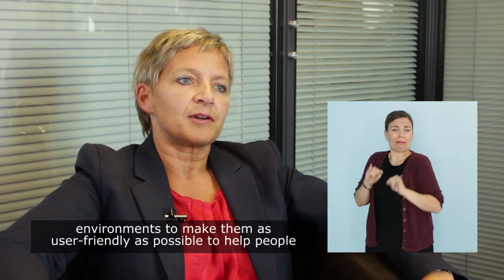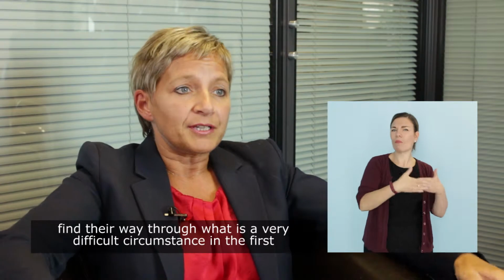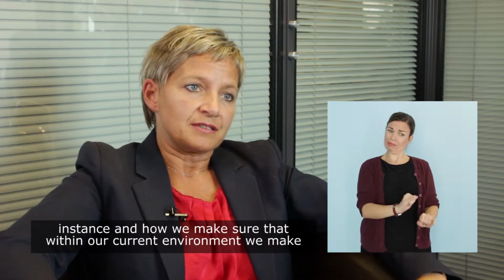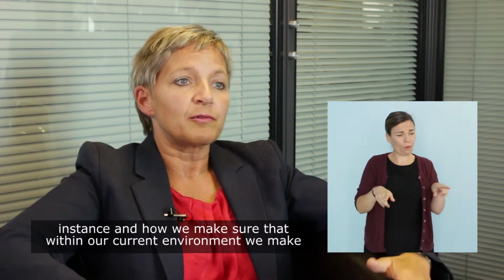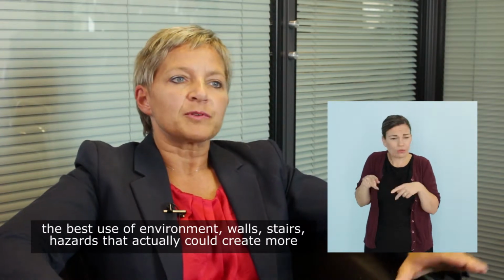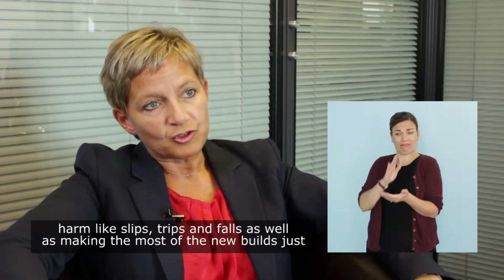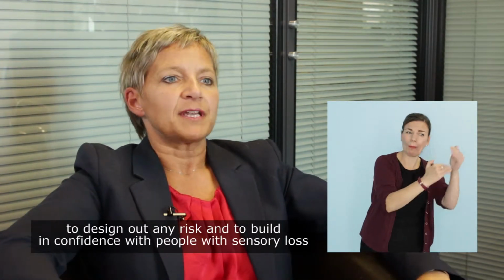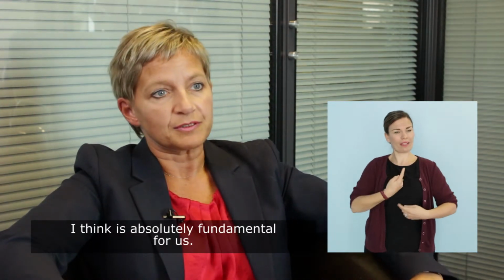Access Matters - Tracey Cooper (English Subtitles & BSL)